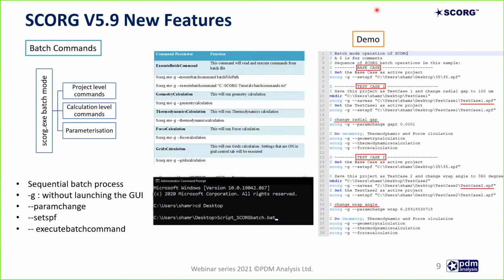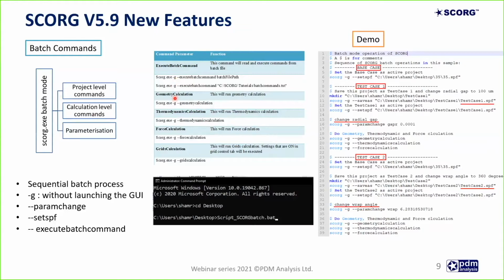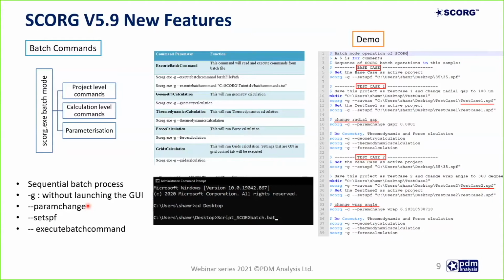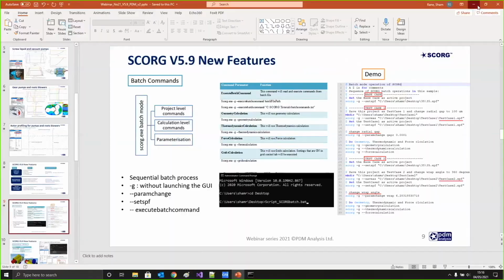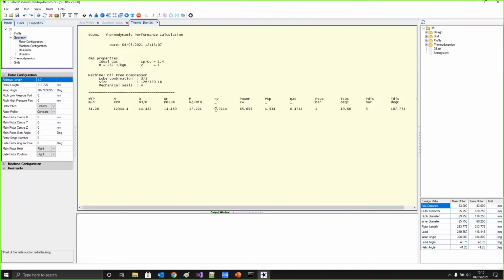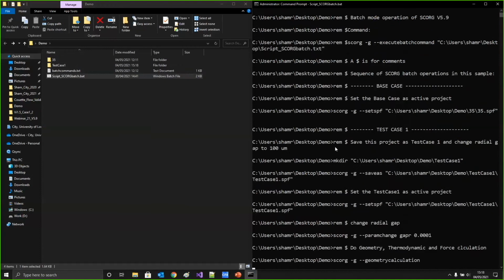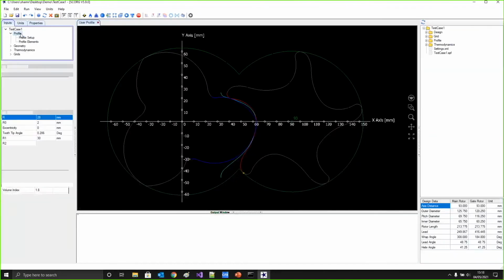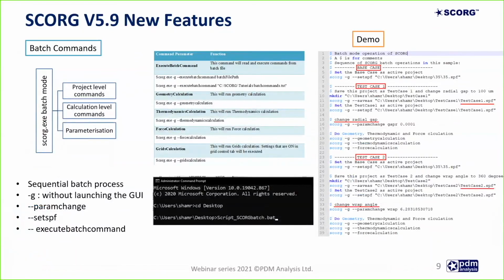Upgraded Batch Commands Utility | SCORG V5.9 | Design and Analysis of Machines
Upgraded Batch Commands Utility is one of the new features in SCORG V5.9 which is the software for the design and analysis of positive displacement screw compressors, pumps, motors, and many more.

We have arranged the commands section into three categories:
1. Project level commands - you can execute tasks such as creating a new project from an existing one or setting the path to a project
2. Calculation level commands - in the previous version you could create a set of commands such as geometric or thermodynamics calculations and then you would have to launch the SCORG GUI and run it using execute batch commands through the GUI. Now you can do it in a completely silent mode and after a particular command, the background is not presented to the user. Also, you are able to arrange a different set of commands in a sequence and those commands will be executed on the given project.
3. Parameterisation - using a new keyword "parameterchange" any of the variables in the separate file which directly defines the setup of the squash project can be changed. You can switch one or multiple parameters at the time, e.g. gap size, wrap angle, operating pressure or grid generation parameters.